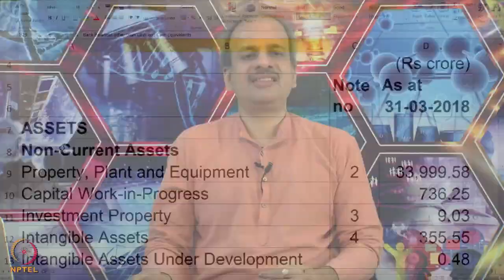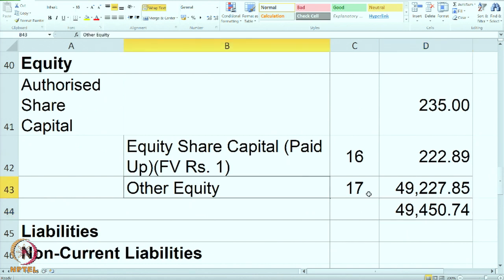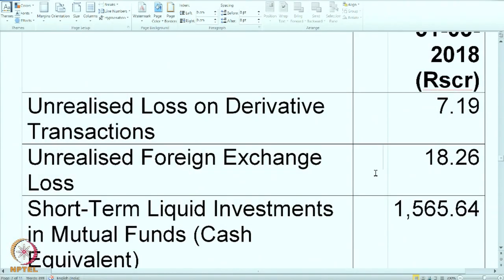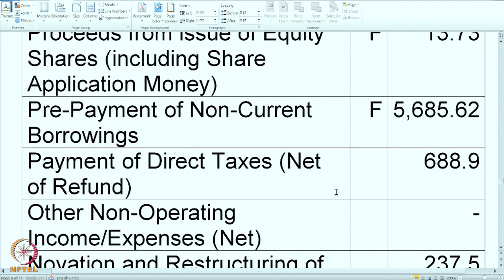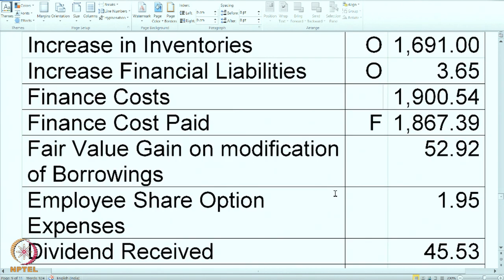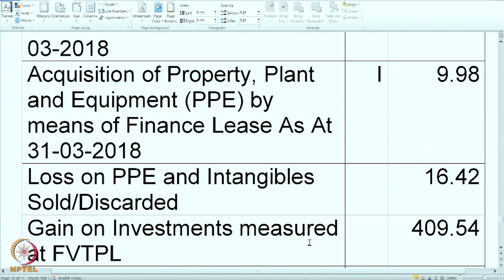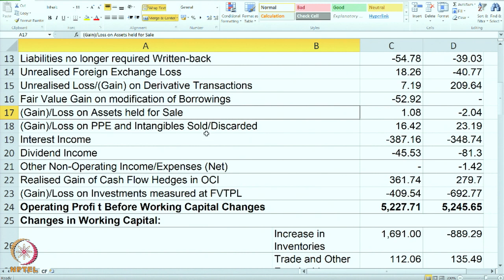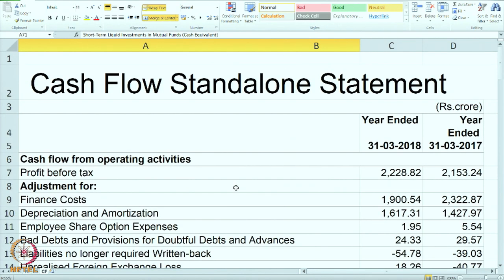Week 6 - Lecture 28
Lecture 28 : Hindalco Case: Balance Sheet and Cash Flow Statement

 To access the translated content:
1. The translated content of this course is available in regional languages.
 2. Regional language subtitles available for this course
 To watch the subtitles in regional languages:
 1. Click on the lecture under Course Details.
 2. Play the video.
 3. Now click on the Settings icon and a list of features will display
 4. From that select the option Subtitles/CC.
 5. Now select the Language from the available languages to read the subtitle in the regional language.